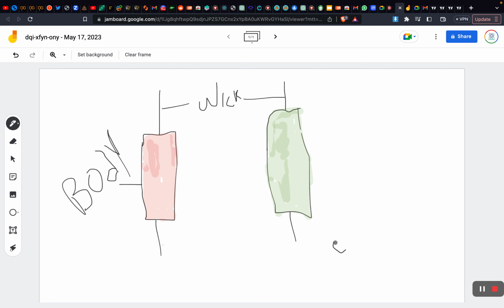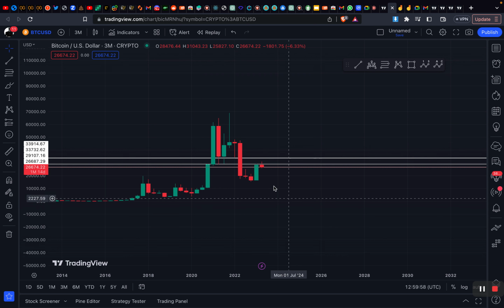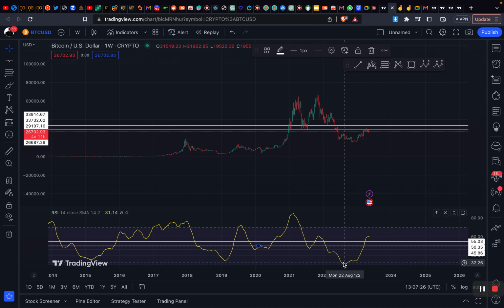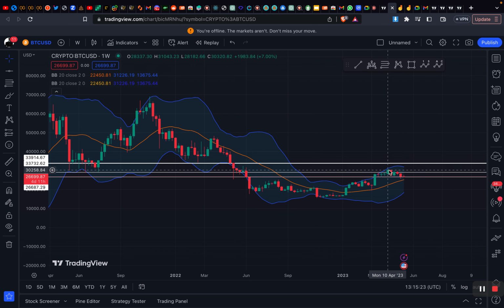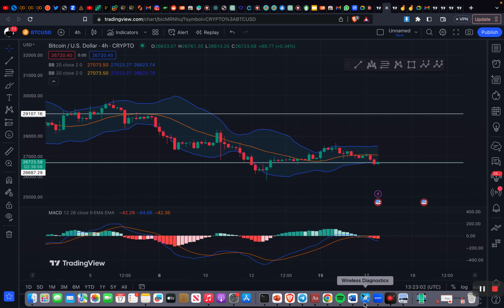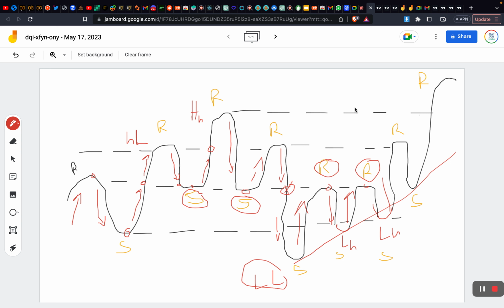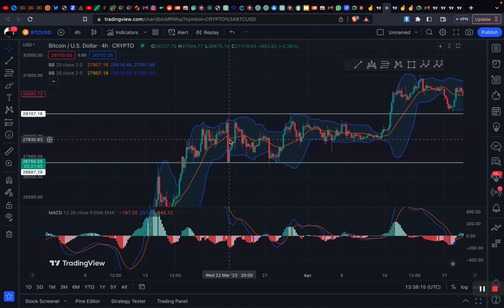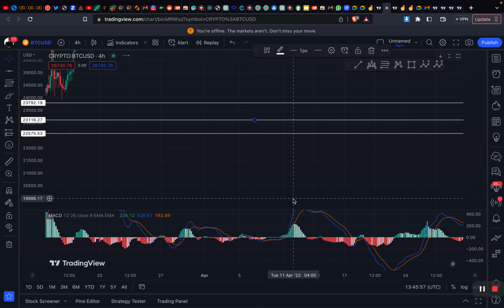Crypto and Defi master class part 2